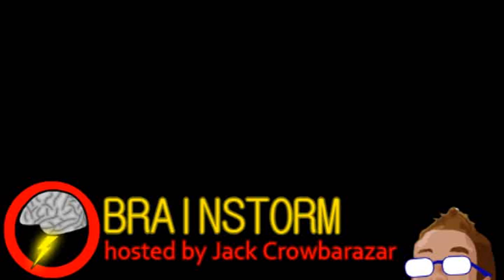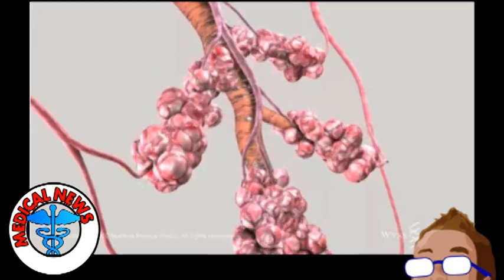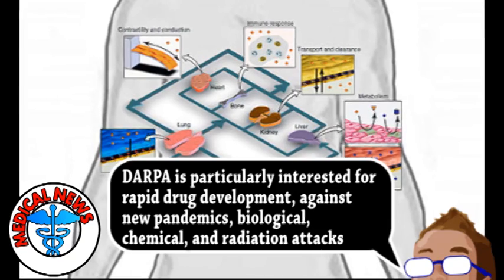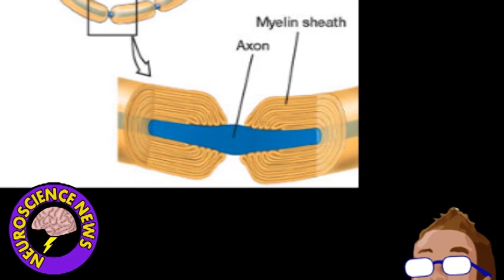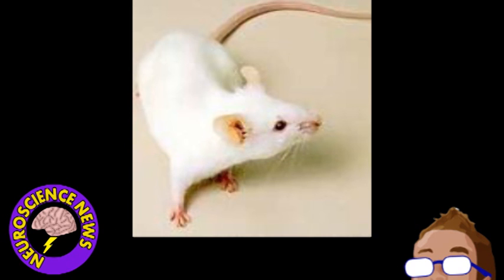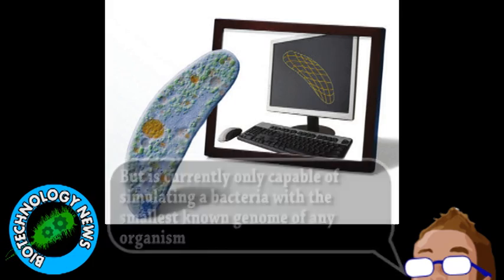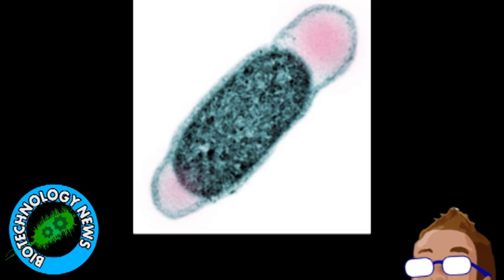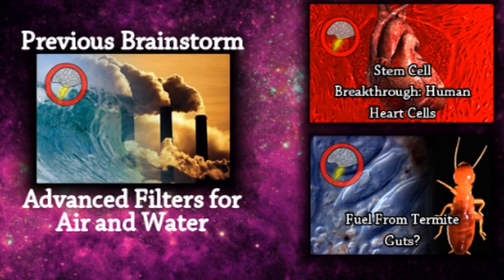Human Body In Chip Form! (Brainstorm Ep97)